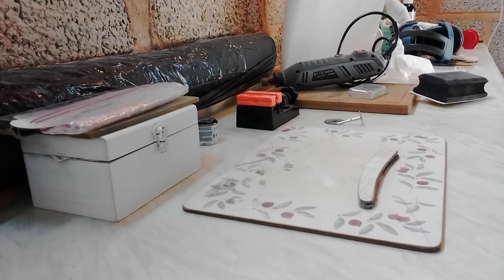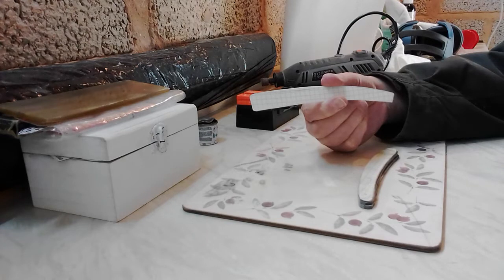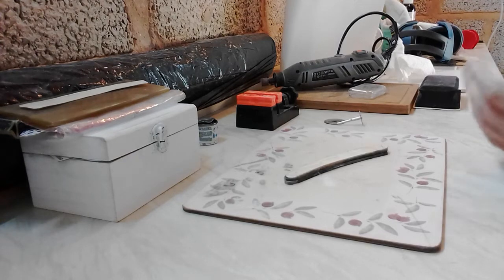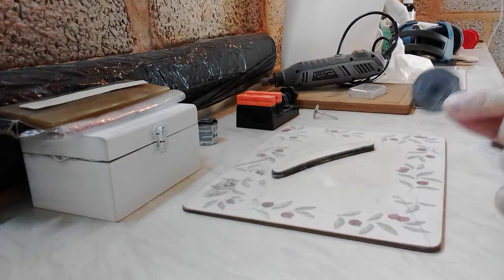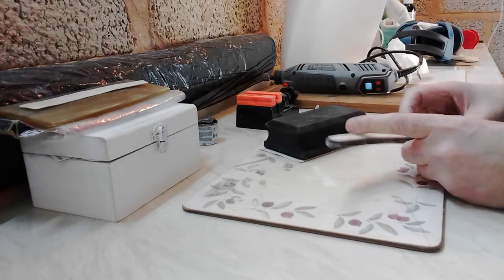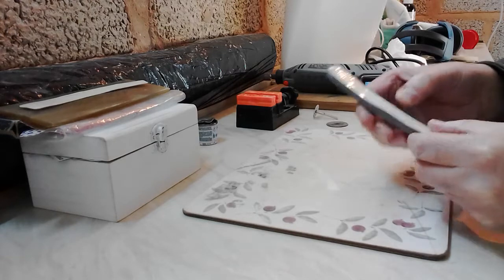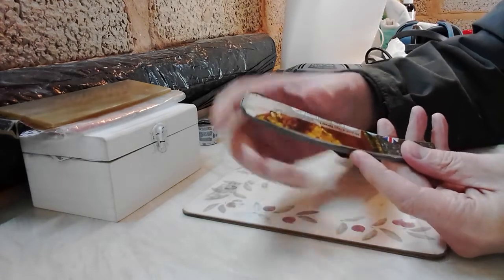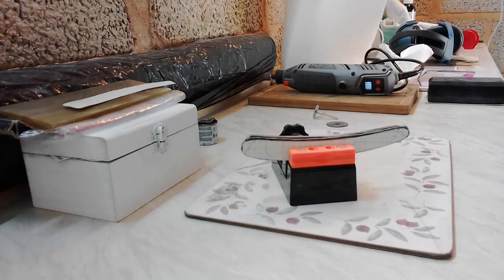Trying to Restore a Straight Razor #6: Working the Scales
There is no expert advice here: this is a series of short videos, recording my first, very inexperienced attempts at a straight razor restoration, from beginning to end, with the minimal tools I have. They'll be some mistakes along the way and hopefully I will learn from those  - perhaps you might too.

Be well, my friends.